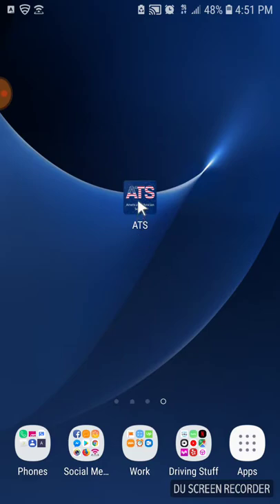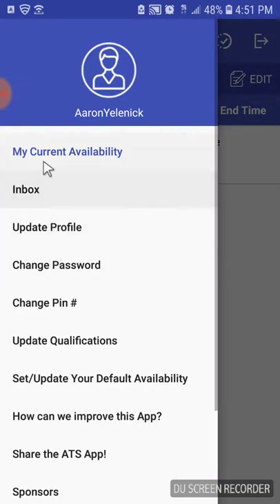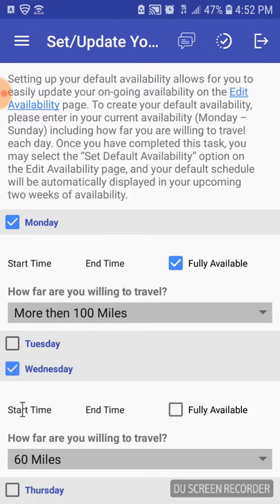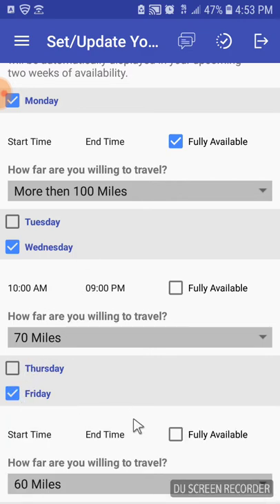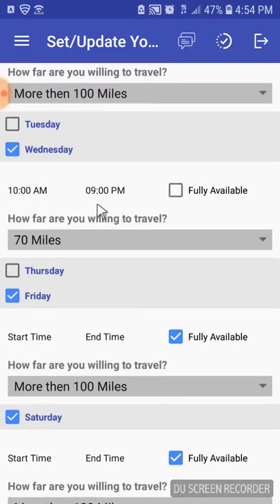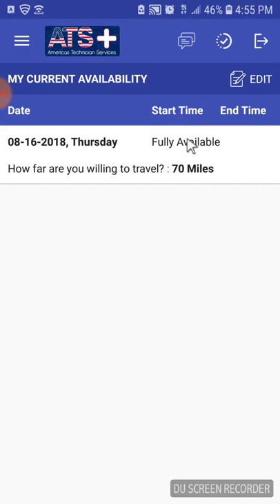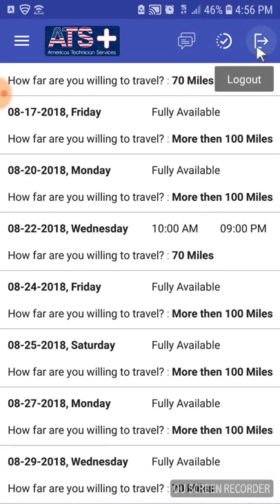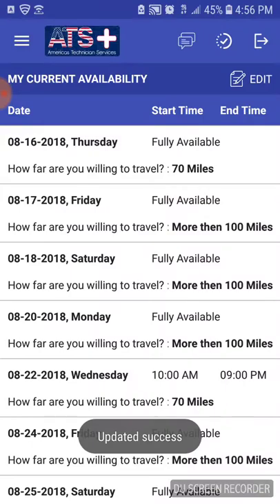ATS App - How to Set Up Your Default Availability Schedule